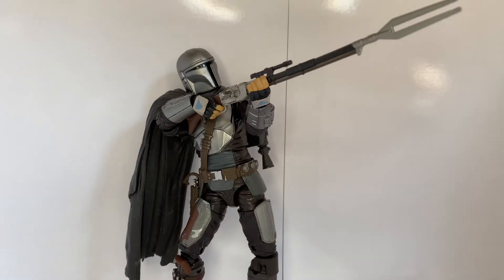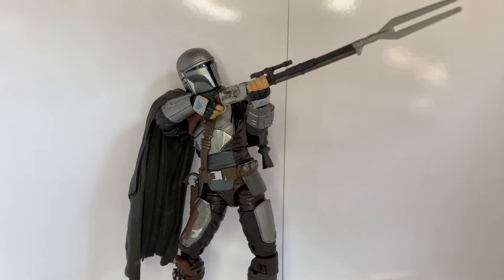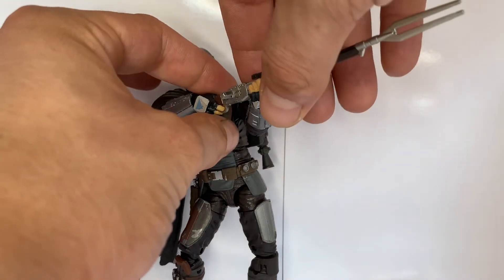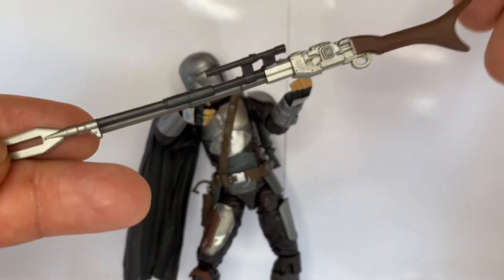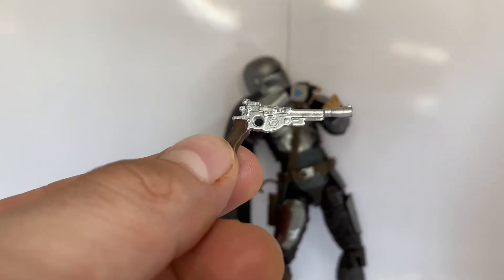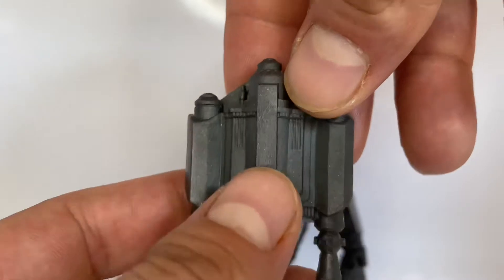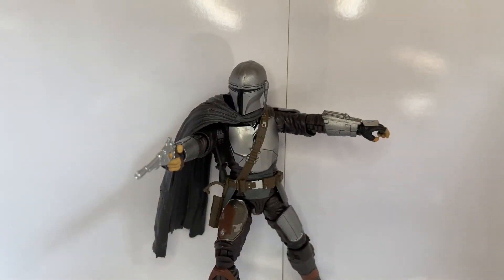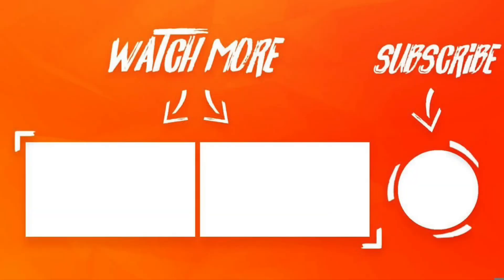Beskar Armor Mandalorian Black Series Figure Review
Review of the Hasbro Star Wars Black Series Beskar Armor Mandalorian

Thank you so much for taking time out of your day to watch my video if you enjoyed it please remember to
And if you like the pictures in the video and want to see more follow me over @coolfigurez on Instagram